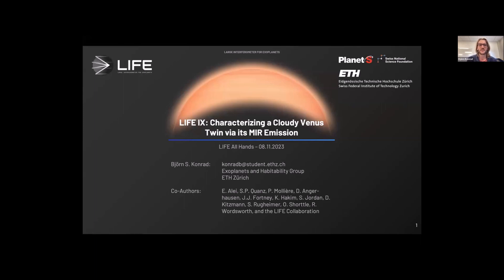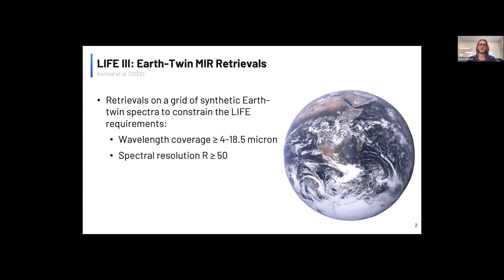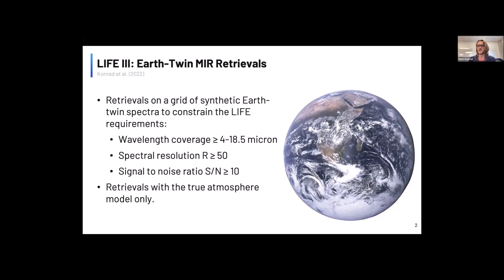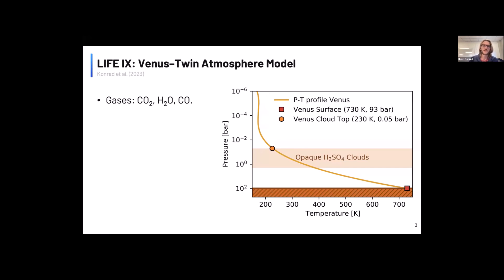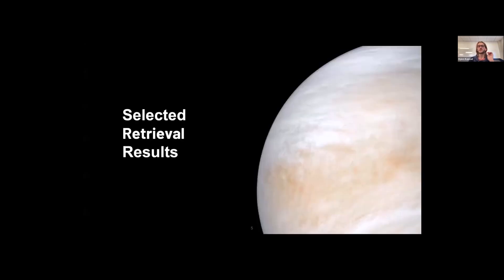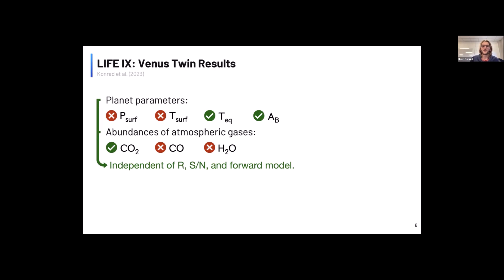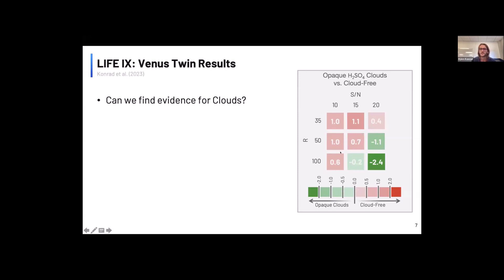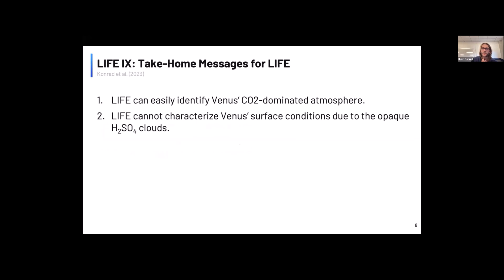Björn Konrad, “Assessing the Impact of Clouds on MIR Retrievals by Studying a Venus-Twin Exoplanet”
LIFE paper IX -
We investigate how well LIFE could characterise a cloudy Venus-twin exoplanet to: (1) test our retrieval routine on a realistic non Earth-like MIR spectrum of a known planet, (2) investigate how clouds could impact exoplanet characterisation with LIFE, (3) test and refine the LIFE requirements derived in our previous Earth-centered studies.